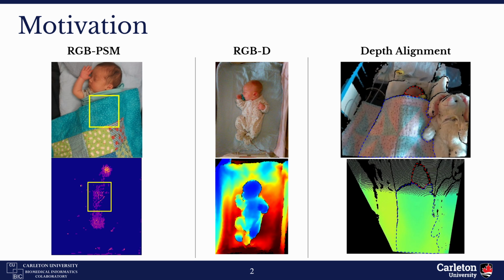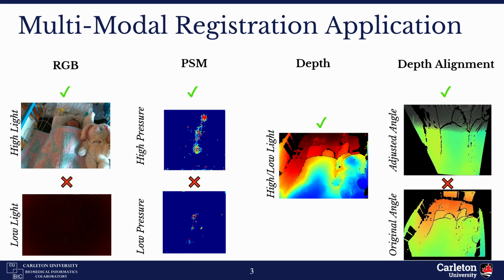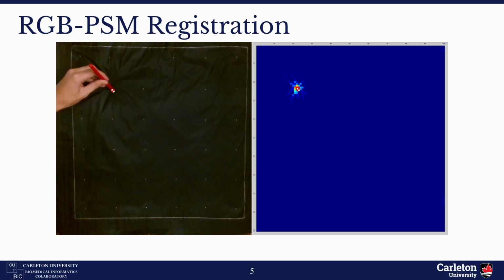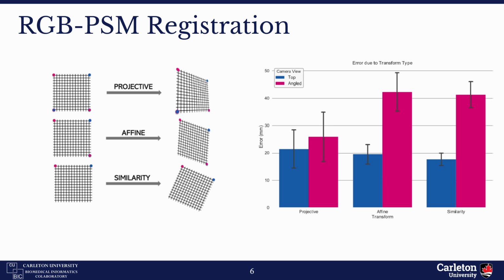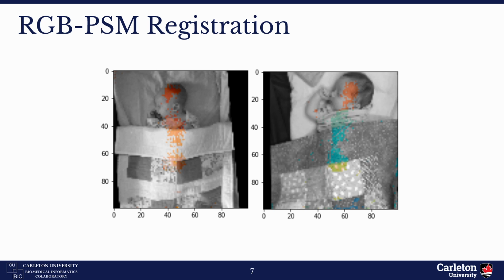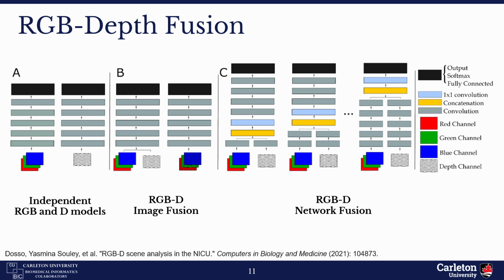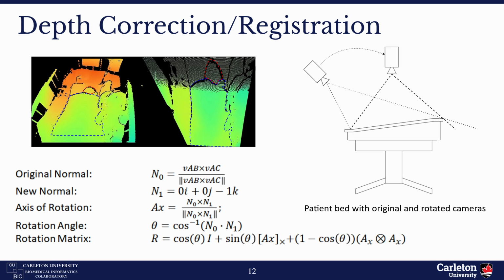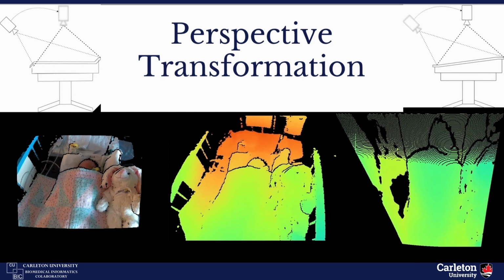Multi-Modal Registration Techniques for Non-Contact Neonatal Patient Monitoring - CASCONxEVOKE 2021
Critical care for newborns admitted to the neonatal intensive care unit (NICU) requires continuous monitoring of vital signs. Using an RGB-D camera placed above the patient and a pressure sensitive mat (PSM) below, we are presented with three different data sources that capture different aspects of the scene: RGB video, depth video, and pressure data. The use of these modalities in conjunction with one another can reveal scene information that can’t be derived from studying one data source alone. For this purpose, we demonstrate a few registration techniques to align or otherwise combine the data from multiple sources and quantify the error of the registration techniques.

This exhibit was presented at the CASCONxEVOKE 2021 Conference

You can find out more about this project and our lab at our